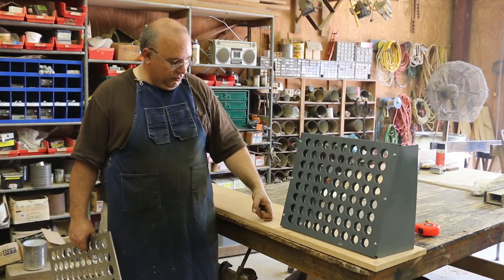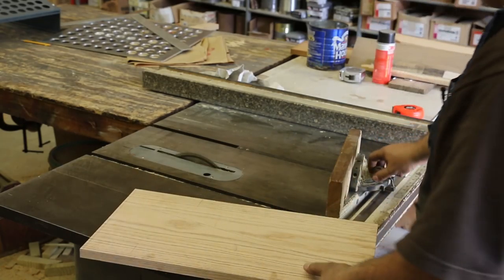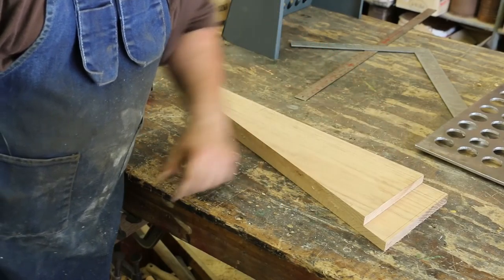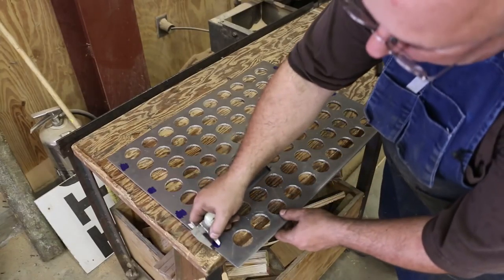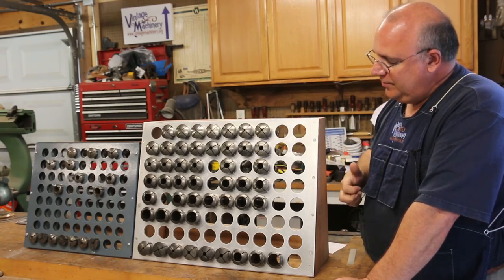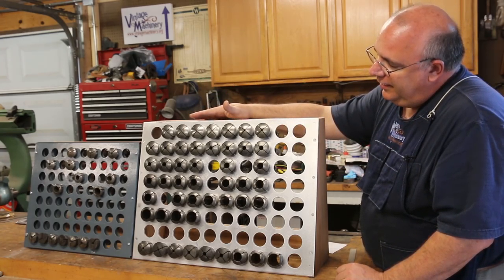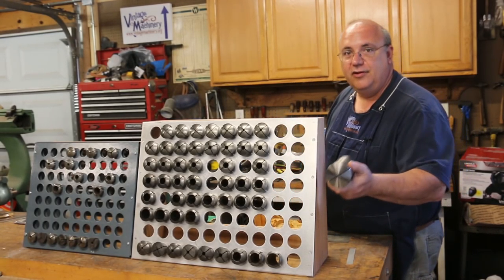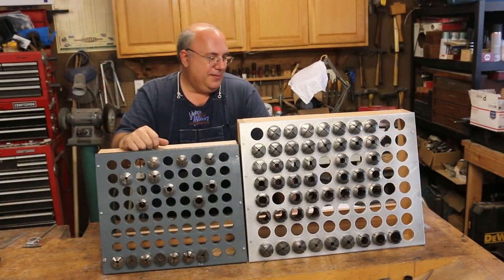Building a 2J Collet Rack: Part 2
Part two of building a collet rack to hold 2J collets for a lathe in my machine shop.  In this video, we use both woodworking and machinist skills together to finish this project up.